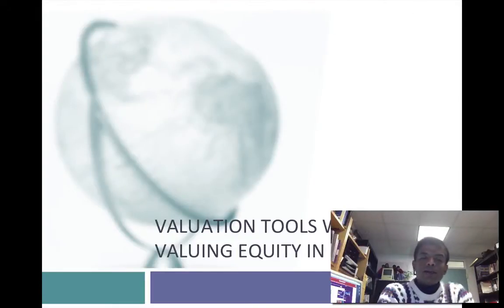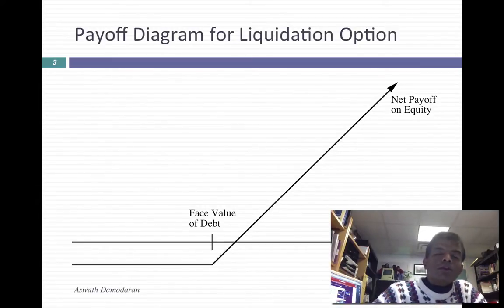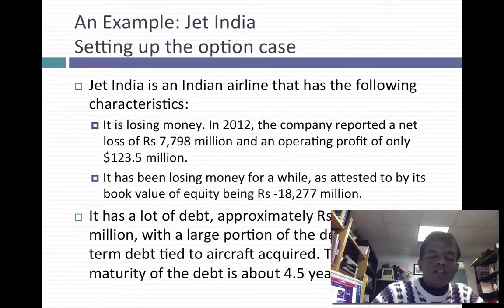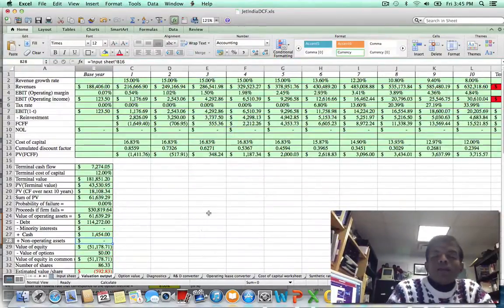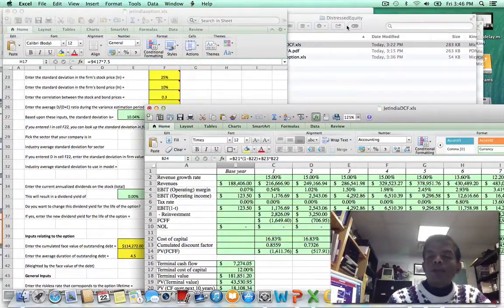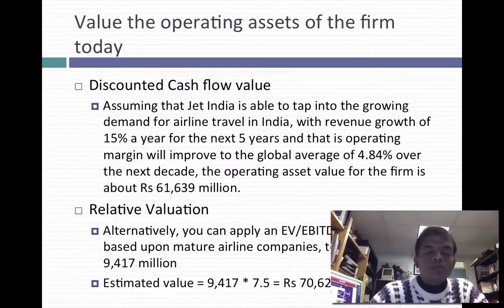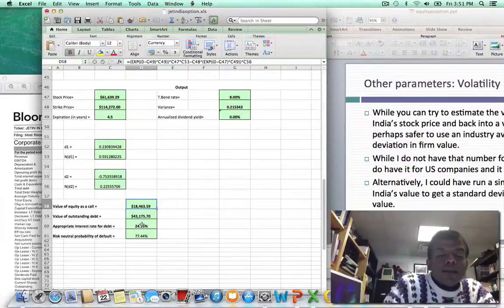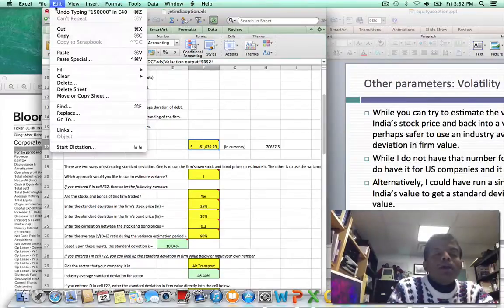Valuation Tools Webcast #14: Valuing Equity as an Option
In this webcast, I look at using option pricing techniques to value equity in a deeply distressed company (losing money, with a lot of debt).